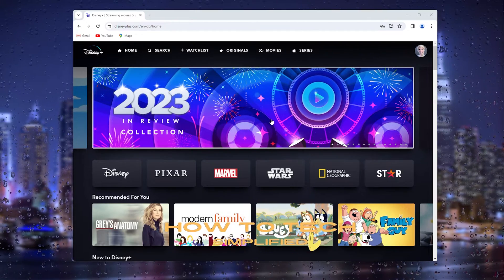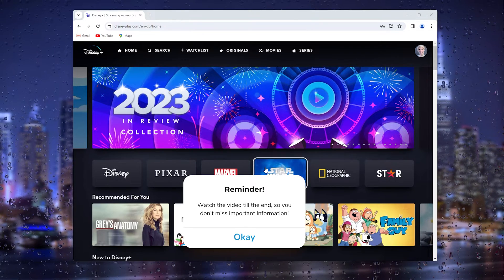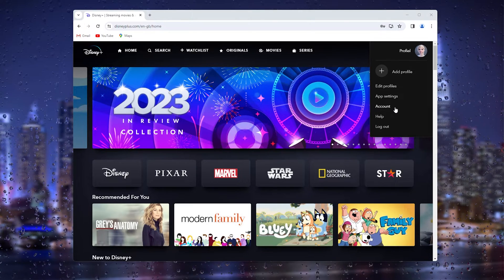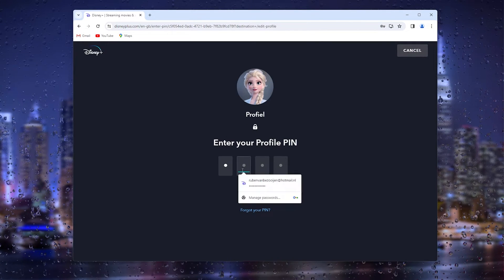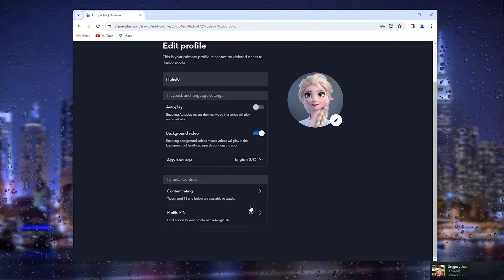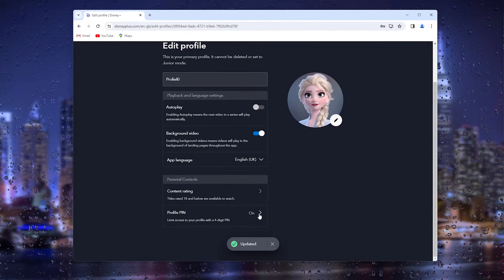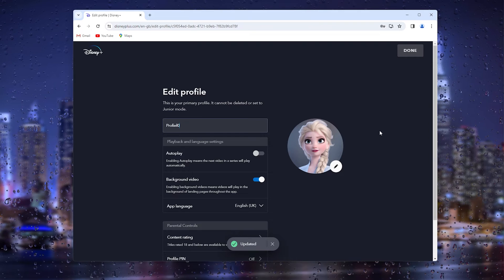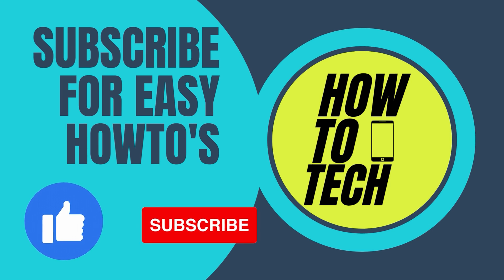How To Change Your Profile Pin on Disney Plus - Full Guide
Secure your Disney Plus profile with our comprehensive guide on changing your profile PIN. Follow our step-by-step tutorial to learn how to update your profile PIN on Disney Plus, ensuring the safety and privacy of your account. Whether you need to change your existing PIN or set up a new one, our guide provides clear instructions to make the process easy and quick. Elevate your Disney Plus account security by customizing your profile PIN with our helpful tutorial. Enhance your streaming experience with peace of mind!